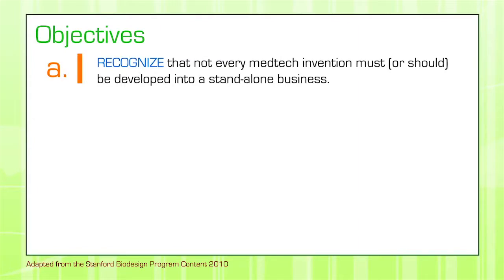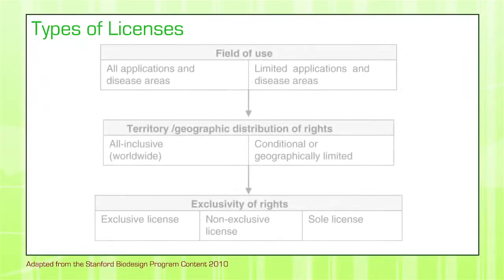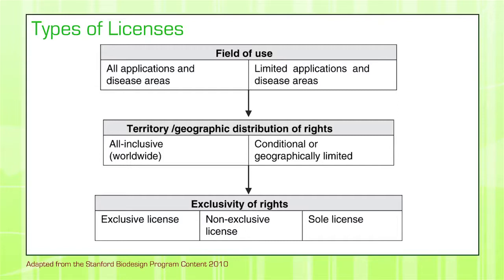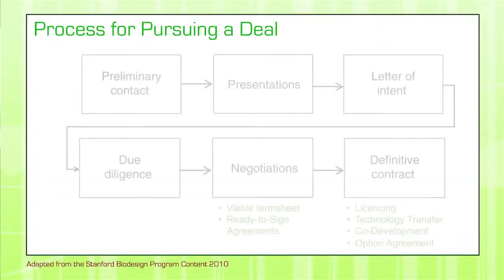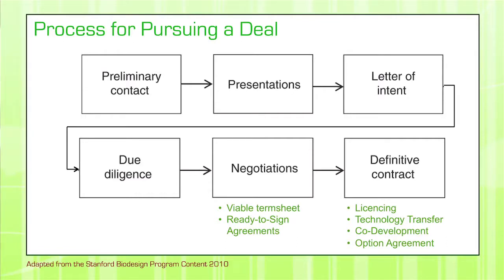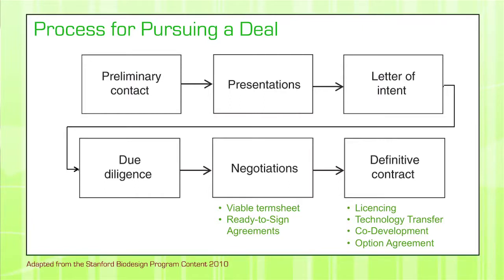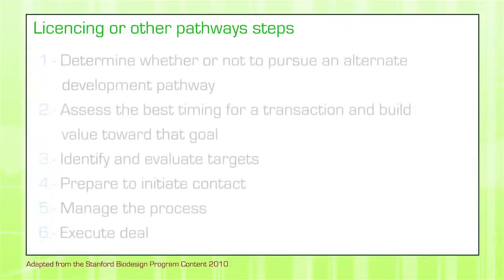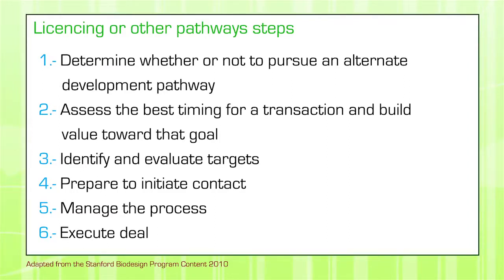6.4 Licensing and Alternate Pathways for Commercialization of Medical Devices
OBJECTIVES
• Recognize that not every medtech invention must (or should) be developed into a stand-alone business.
• Understand a process for deciding to take an alternate development pathway and an approach
to managing the preparation
and execution of a successful transaction.
• Know the key aspects of partnering, licensing, and sale/ acquisition deals.